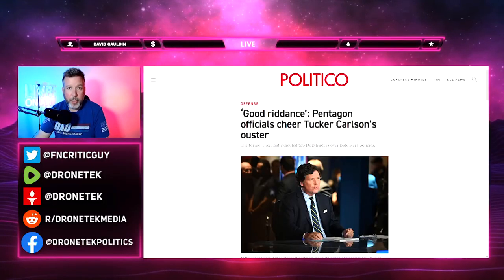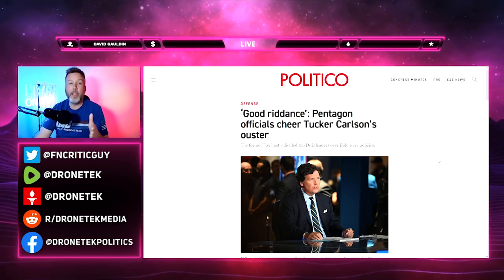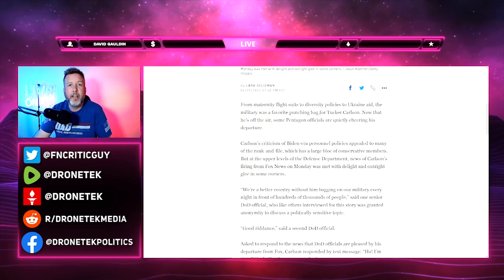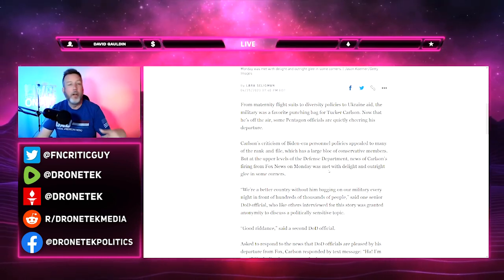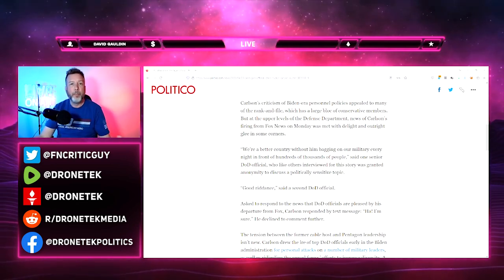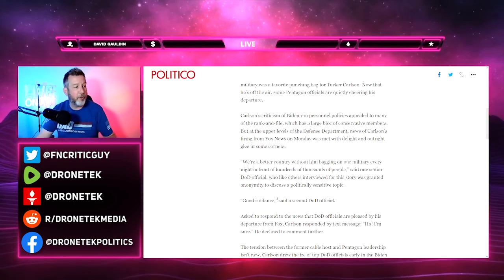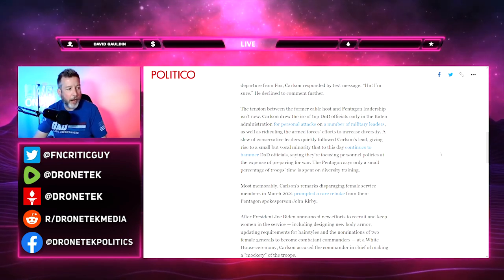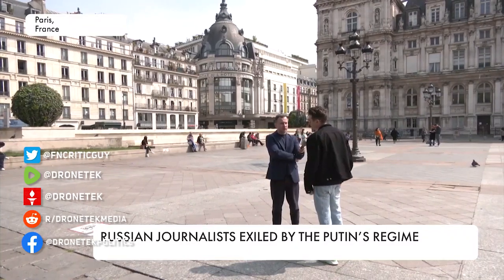WTF: Pentagon Officials CELEBRATE Tucker Carlson Ousting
• Free Twitch Strea...

Subscribe to my entertainment channel, I have a drone now and will be putting the videos on that channel since this one is shadow banned and demonetized soon as I pick up my commercial license!